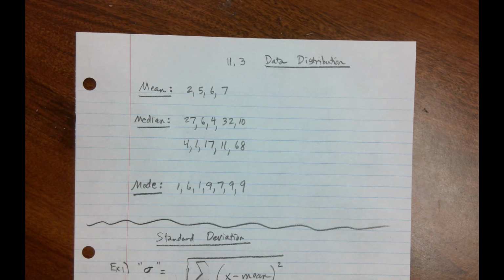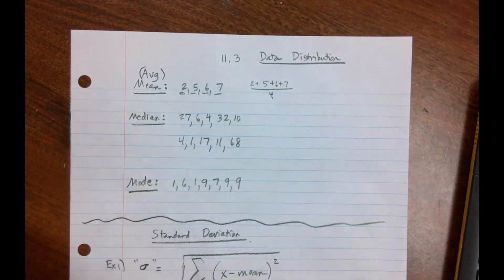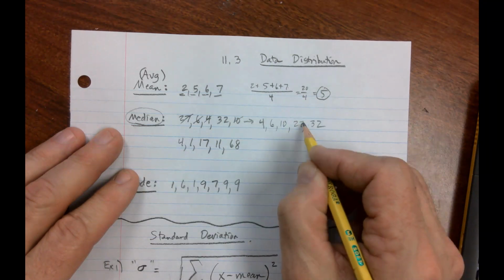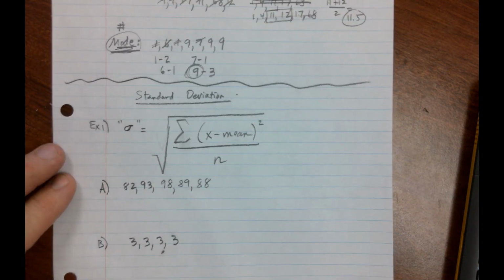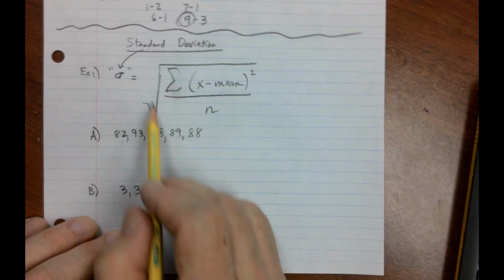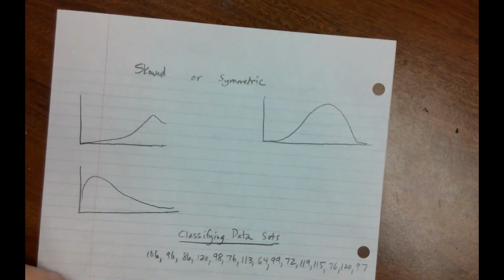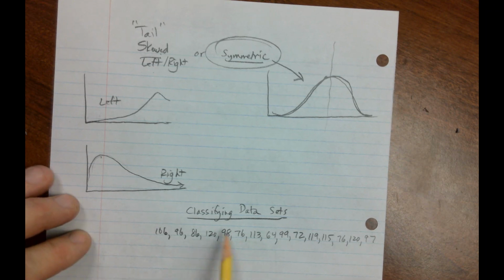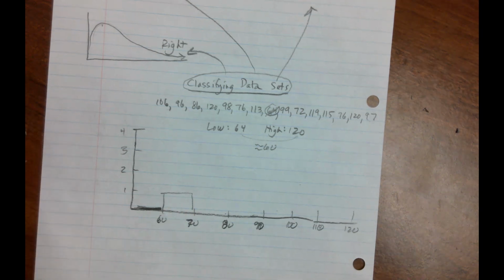Algebra 2 B: 11.3- Data Distribution/Standard Deviation/Skewed/Symmetric/Mean/Median/Mode